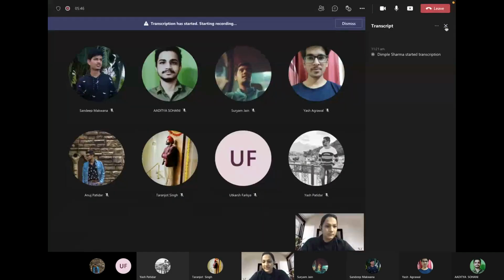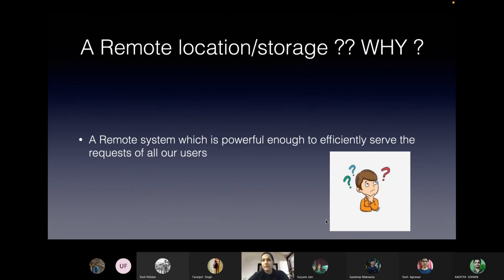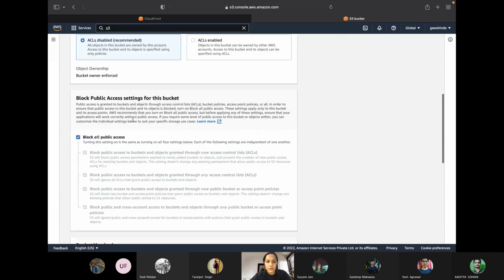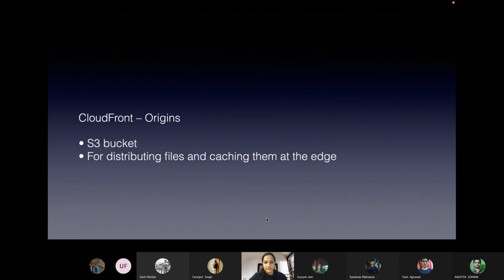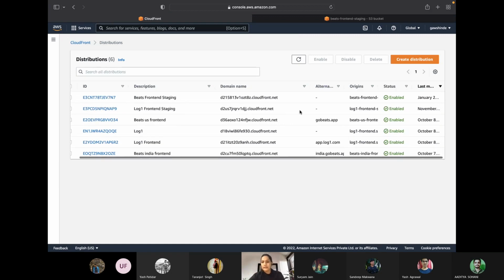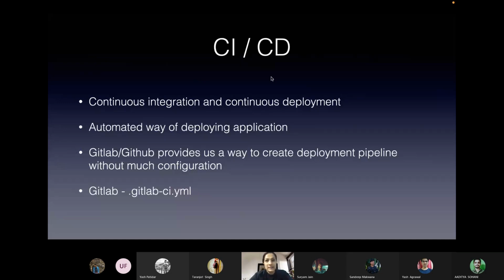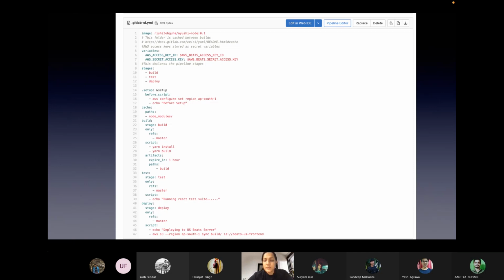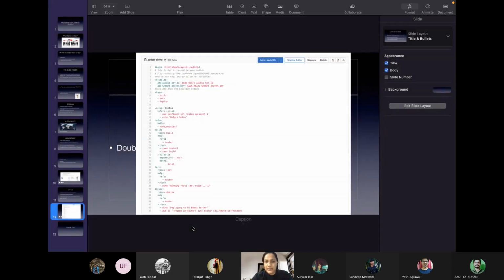Deploy CICD Pipeline on React App with AWS CodePipeline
This tutorial will show you how we can deploy our frontend applications using AWS services and automated CI/CD pipeline.

Timestamps:
0:00 - Intro
0:47 - Setting up S3 for hosting
3:10 - Setting up codebuild
7:13 - Running & Testing Code codebuild
9:03 - Creating CodePipeline
11:18 - Testing CodePipeline
12:20 - Final Testing CI/CD Pipeline

We will cover topics such as configuring your AWS environment, creating CodeBuild and CodeDeploy jobs, setting up the necessary permissions, and testing the pipeline end-to-end. By the end of this video, you will have a solid understanding of how to build a reliable and efficient CI/CD pipeline on AWS, enabling you to accelerate your development process and deliver high-quality software at scale. So, join us on this journey to learn how to implement a robust CI/CD pipeline on AWS for your React application.